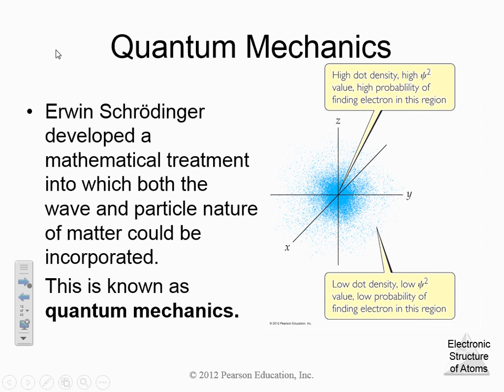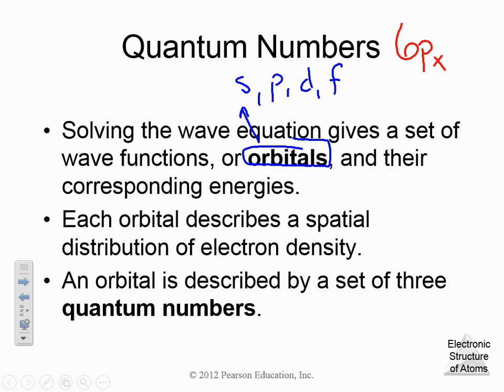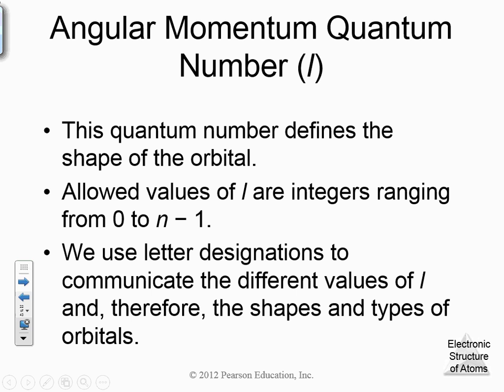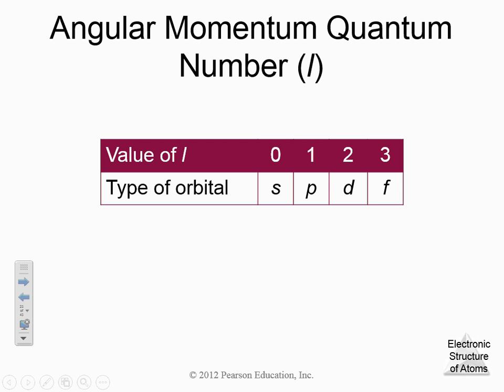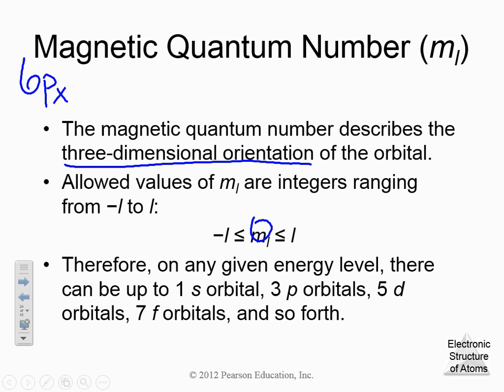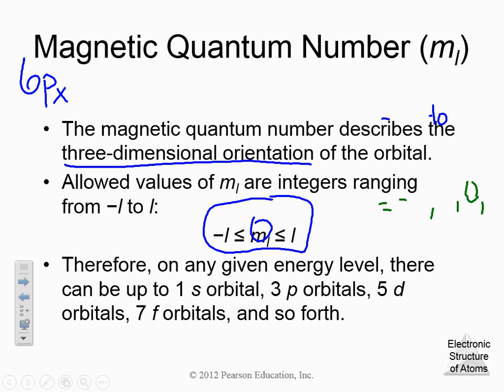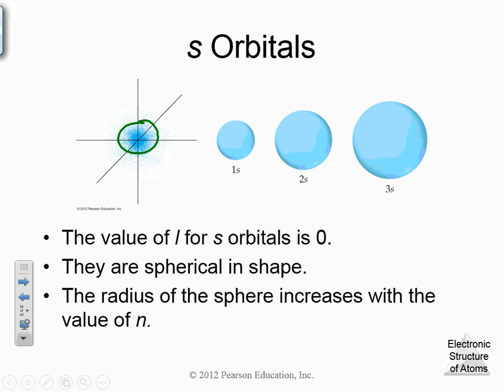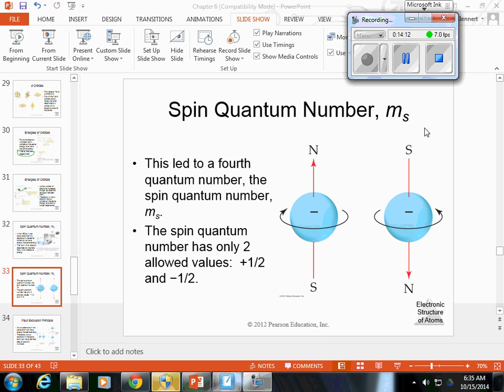Adv Chemistry Section 6.2 Quantum Numbers